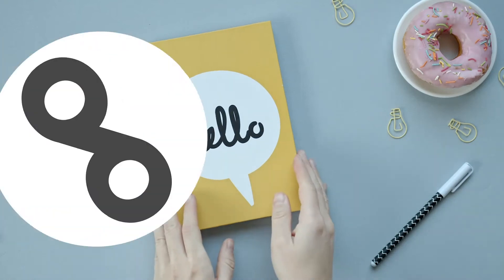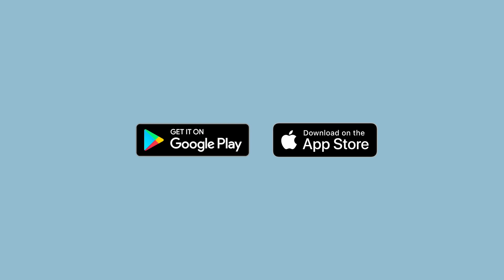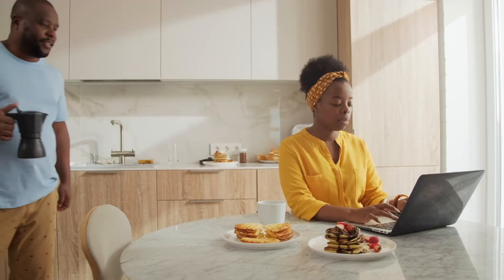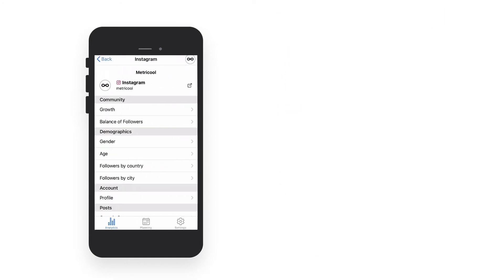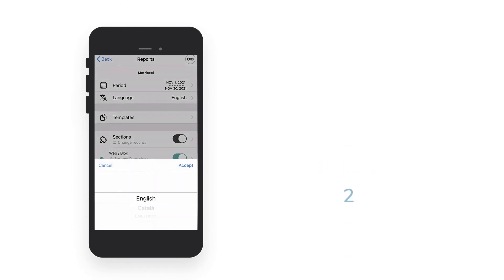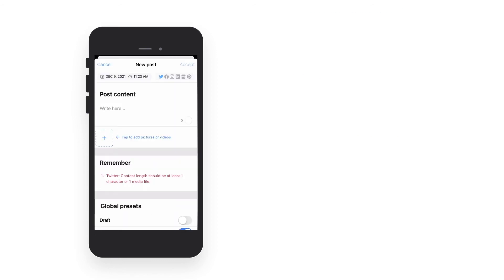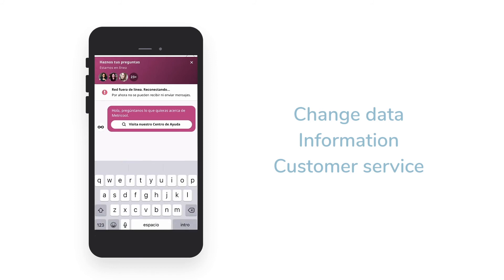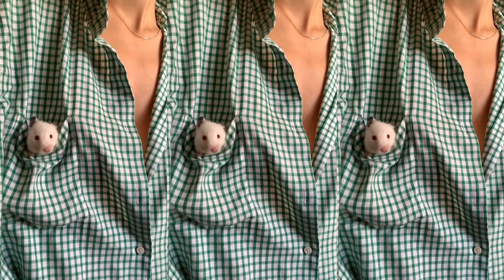Manage your social networks with the Metricool App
Did you know that with Metricool you can manage all your social networks from your phone?

Say hello to Metricool's mobile app, your new ally to always carry your social media strategy in your pocket.

00:10 Download Metricool's app
00:18 Create your account or log in
00:29 Analytics
00:43 Create reports
00:52 Plan your content
01:01 Account Settings
01:06 Customer Service